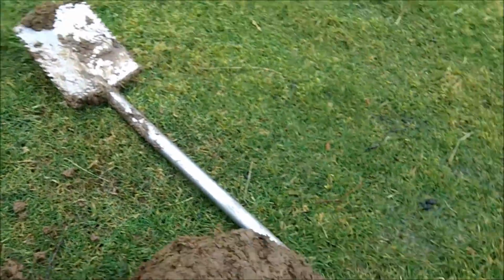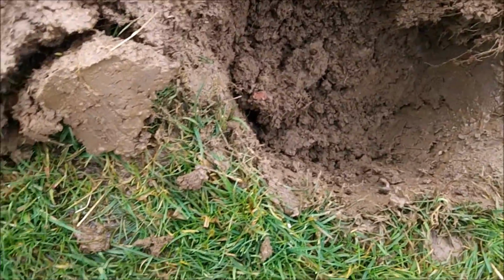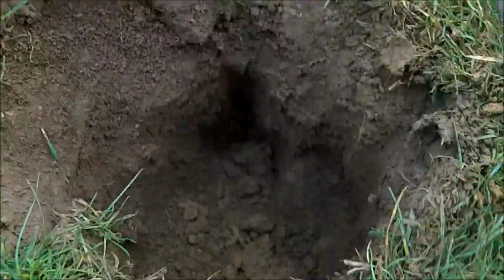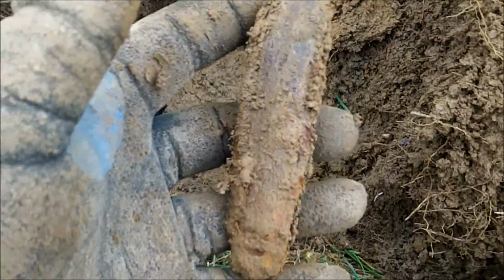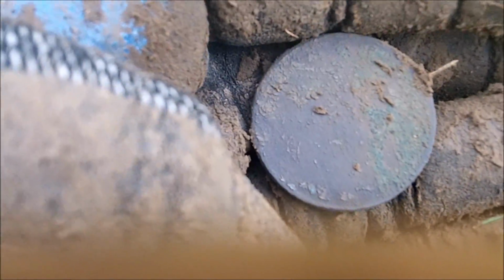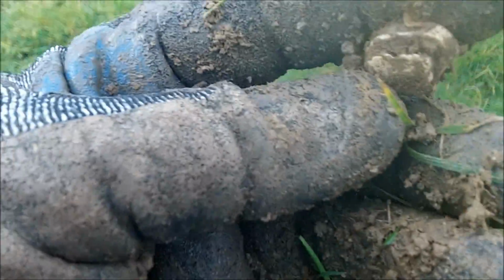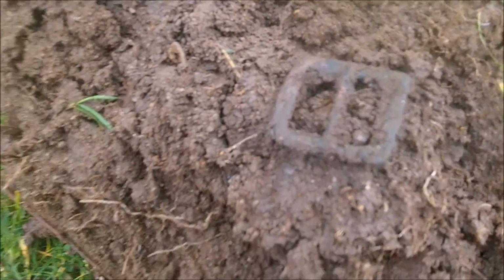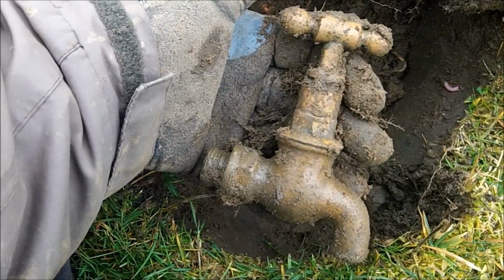Wind, Rain and Mud | Metal Detecting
A couple of hunts in the wet and muddy fields of lincolnshire